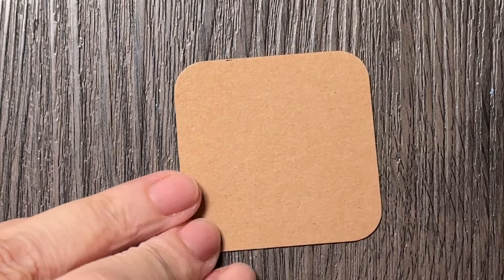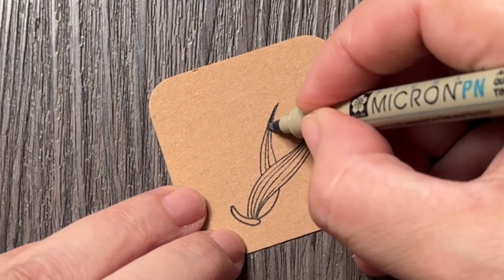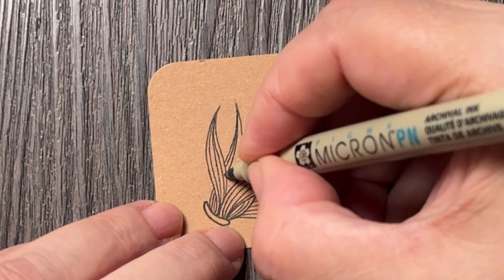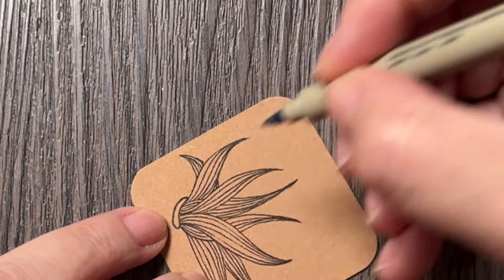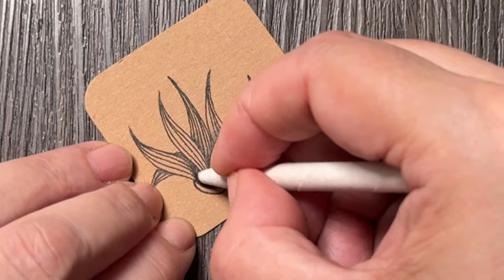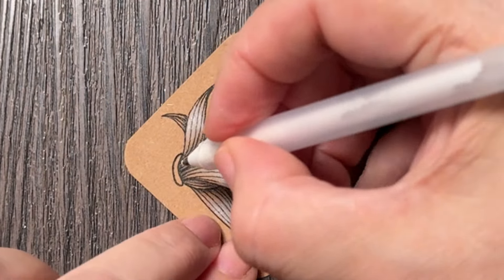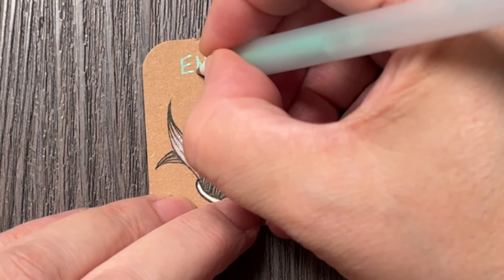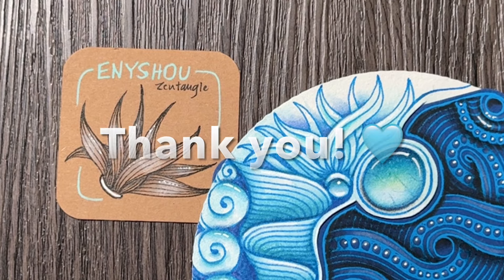Sea & Summer Tangles: Enyshou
Welcome to the series of videos that explores tangles that remind me of summer and sea. ☀️🌊

Tangle no. 14 - Enyshou by Zentangle Inc.

Supplies: Micon PN pen, Faber-Castell’s Pitt Graphite Matt 10B, General’s Charcoal White, blending stumps, Gelly Roll 10 (white and blue-green).

I am Anica Gabrovec, known as Zen Linea across social media, a Certified Zentangle® Teacher from Croatia. I invite you to draw with me, using the Zentangle method.

Zentangle is an easy-to-learn, relaxing, and fun way to create beautiful images by drawing structured patterns. It was created by Rick Roberts and Maria Thomas. “Zentangle” is a registered trademark of Zentangle, Inc. To learn more, visit Zentangle.com.